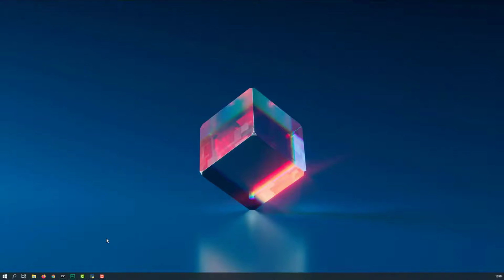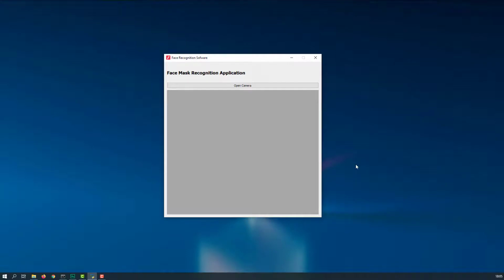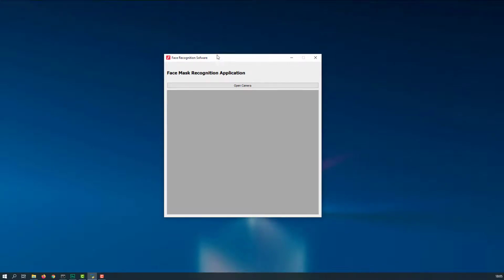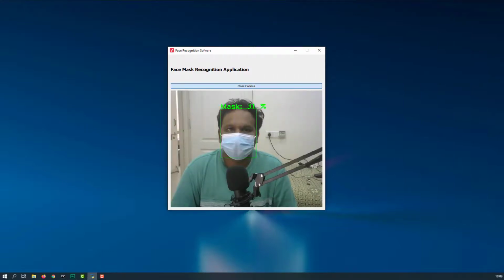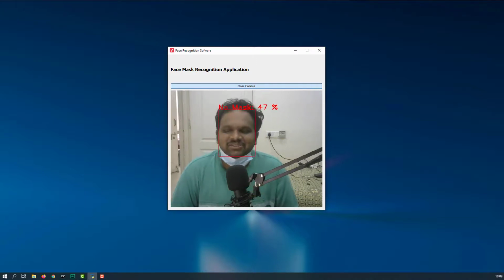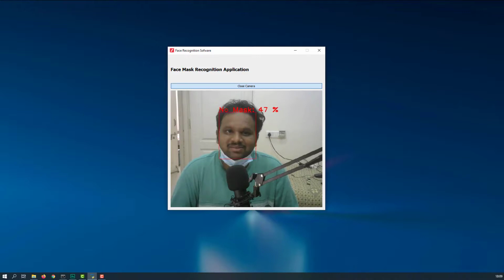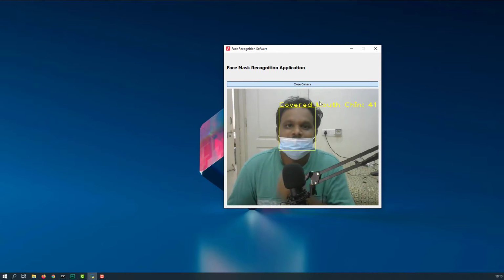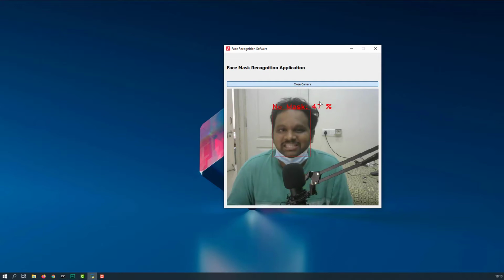Face Recognition Desktop App with PyQT